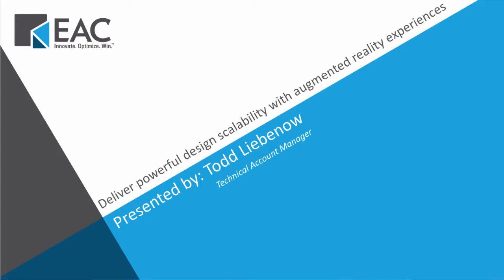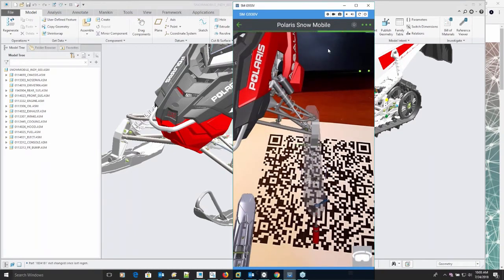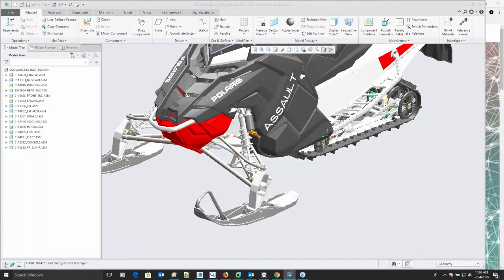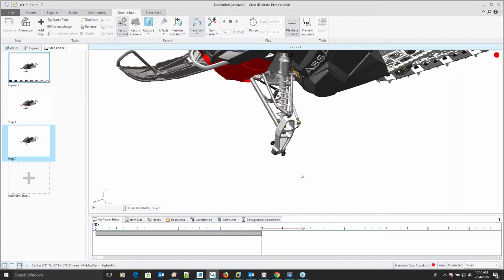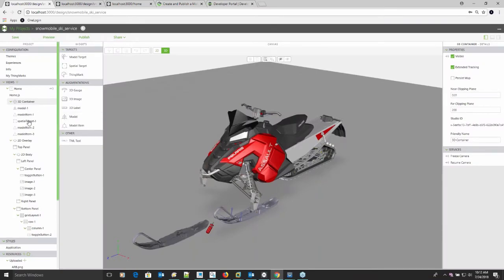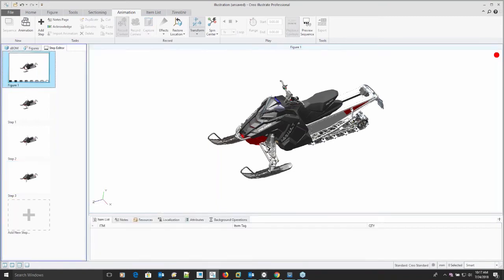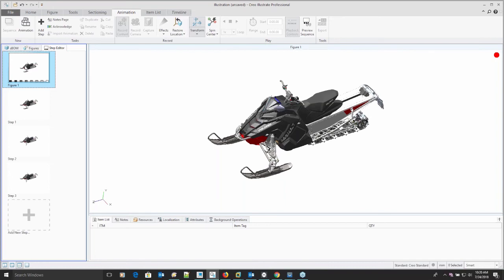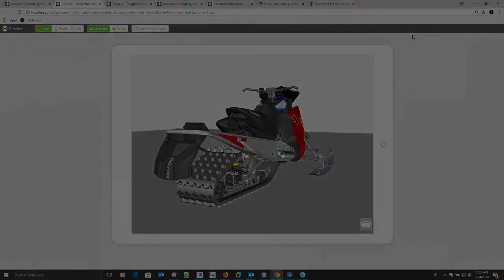Deliver powerful design scalability with augmented reality experiences - Vuforia Studio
Gain a strong competitive advantage and transform your operations by using the right augmented reality authoring tool to deliver powerful design scalability.

PTC's Vuforia Studio leverages 3D data, animated sequences, and IoT data to help reduce development cost and complexity.

With Vuforia Studio you will:
-Empower service technicians with guided step-by-step work instructions
-Improve assembly time and process efficiency in manufacturing workflows
-Enhance sales/marketing with 3D product visualizations & demonstrations
-Collaborate with design reviews and reduce the need for costly prototypes

See how you can deliver powerful design scalability with augmented reality experiences using Vuforia Studio.